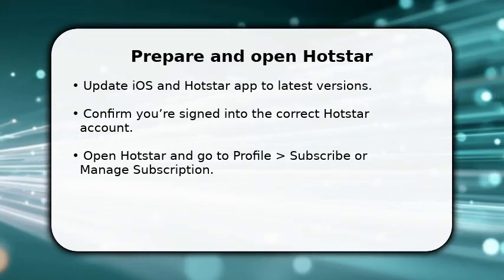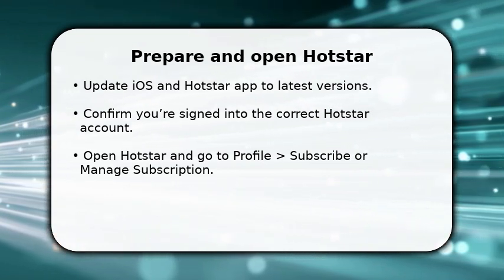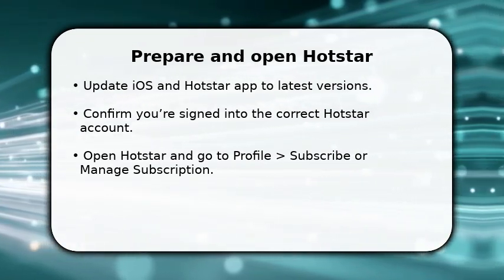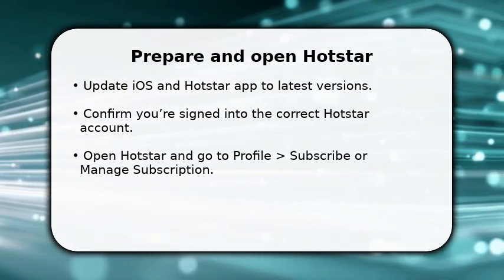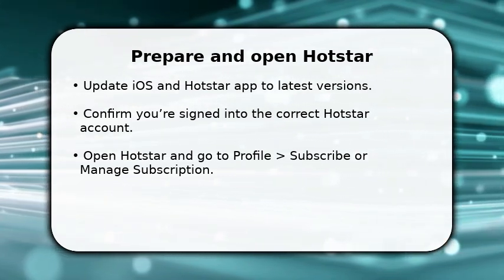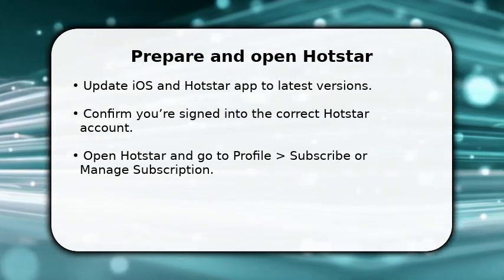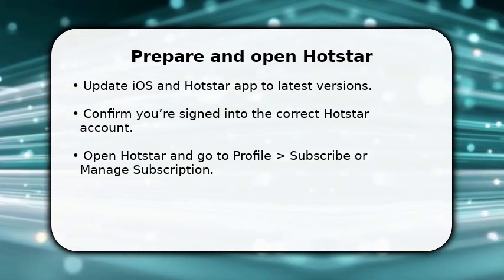How to Stop Ads in Jiohotstar in Ios - Step by Step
How to Stop Ads in Jiohotstar in Ios - Step by Step | 🔒 Surfshark VPN Deal — Stay private and secure. $1.99/mo + 3 Months Free ▸

Discover the ultimate guide to pausing ads on JioHotstar while using iOS. This video provides a clear, step-bythy process for users seeking an uninterrupted streaming experience without commercials.

stop Ads,